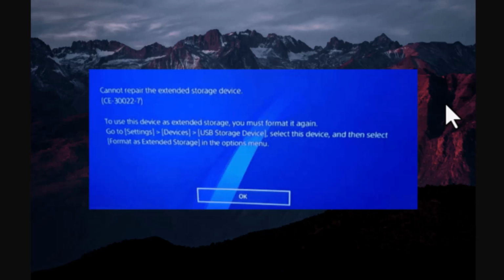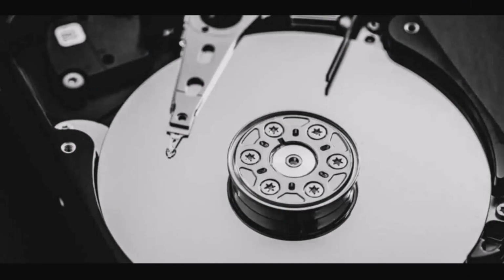How To Repair Extended Storage on Ps4 !! Fix Extended Storage Device ps4 - 2024 !! Ps4 Error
Want to know How To  repair extended storage device on ps4  but don't know how?
This quick video will guide you to  repair extended storage device on ps4

So, in this few simple steps you can successfully  repair extended storage device on ps4

Timestamps :
00:00 Intro.
0:37  repair Extended.
1:44  Outro.